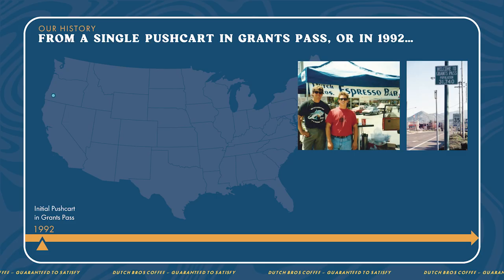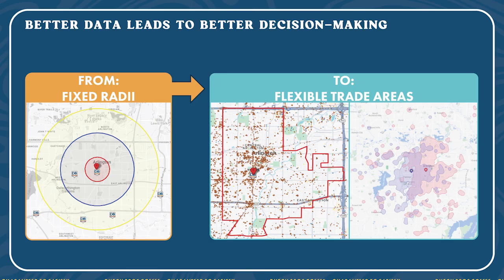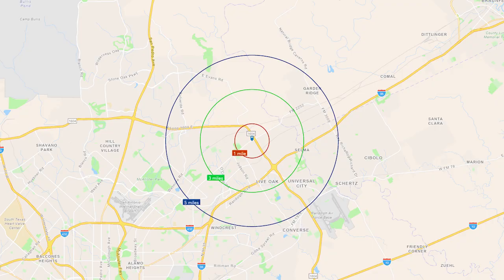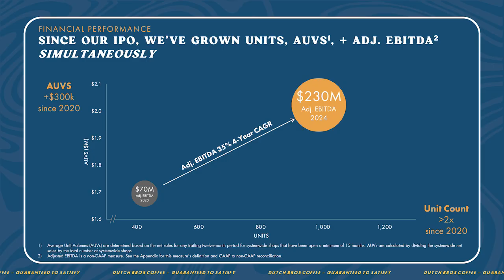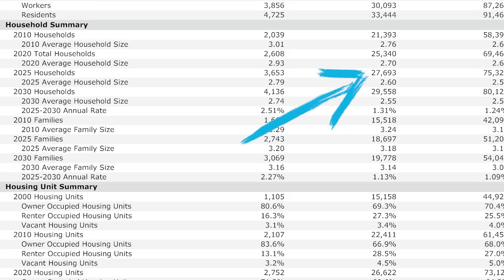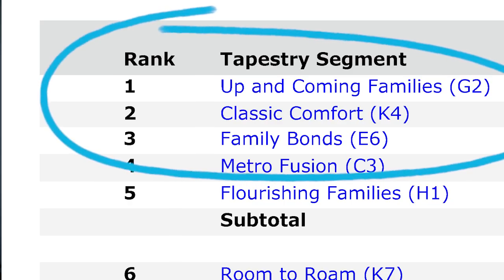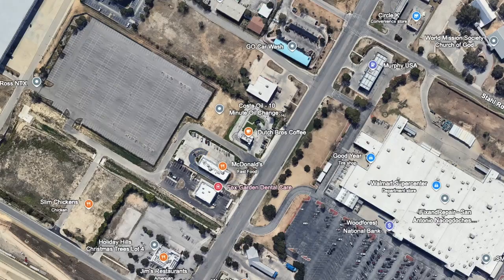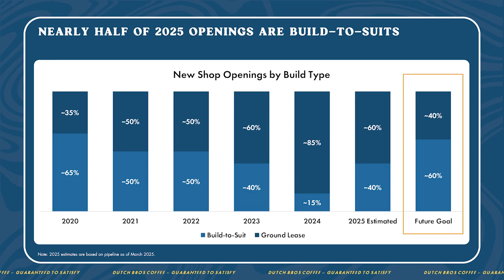What Makes a Coffee Shop Location Perfect?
In this conversation, Ray Kang CCIM, a commercial real estate broker, delves into the strategic site selection criteria of Dutch Brothers, a rapidly growing coffee brand. He discusses the brand's unique operational model, target demographics, and the specific characteristics they seek in potential locations. The conversation also highlights a real-world case study of a Dutch Brothers location, illustrating the application of their site selection strategy. Finally, Ray emphasizes the brand's evolving approach to growth and performance metrics, providing insights for potential investors and site owners.

Takeaways

Dutch Brothers focuses on drive-through only formats.
Their target demographic includes Gen Z and young families.
They prefer locations with high traffic and visibility.
The brand aims for $2 million in average unit volume.
They utilize data-driven strategies for site selection.
Dutch Brothers is expanding into new regions strategically.
They are pruning underperforming sites aggressively.
The company prefers build-to-suit development partnerships.
Their lease terms are favorable for long-term investment.
The brand is refining its approach to market clustering.

Chapters

00:00 Understanding Dutch Brothers' Success
03:03 Site Selection Criteria for Fast-Growing Brands
05:54 Real-World Application: Analyzing a Specific Location
08:15 Strategic Growth and Future Directions